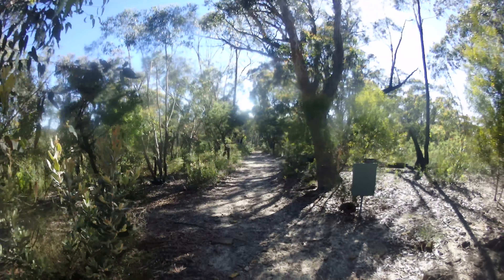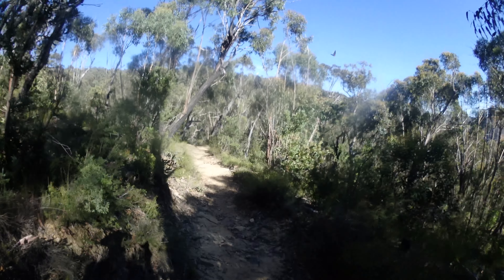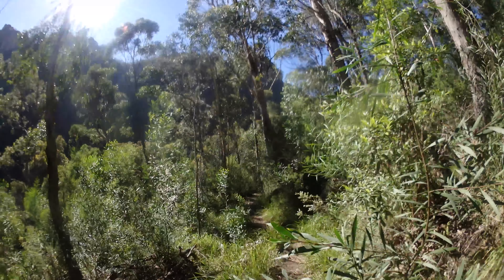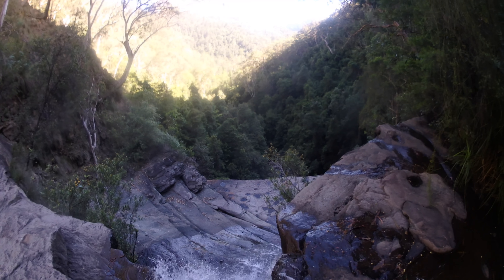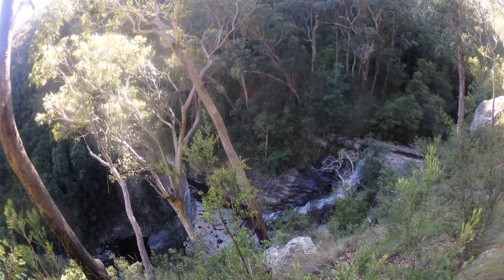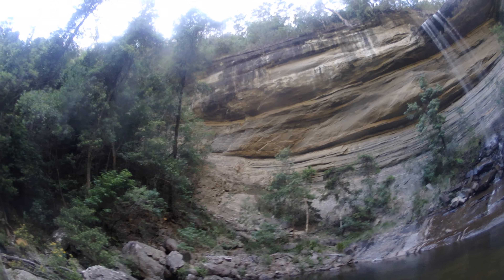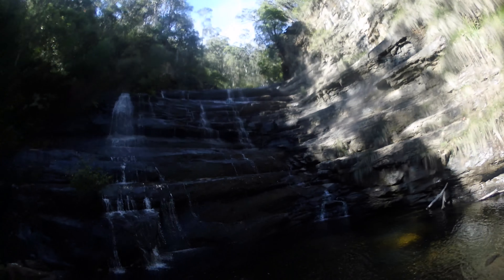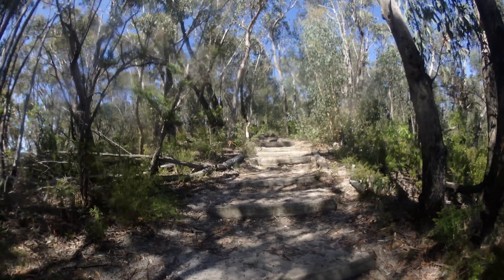Victoria Falls, Blue Mountains - New South Wales Hiking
A nice walk to Victoria Falls on a hot January morning. An impressive waterfall plunging 20 metres into a pretty cool amphitheatre.